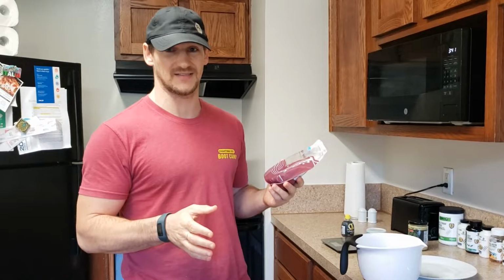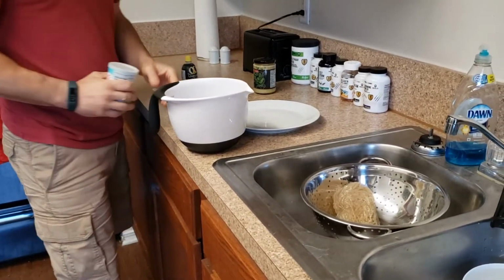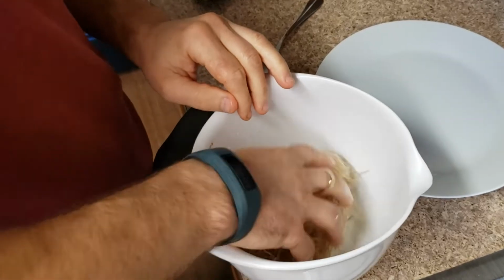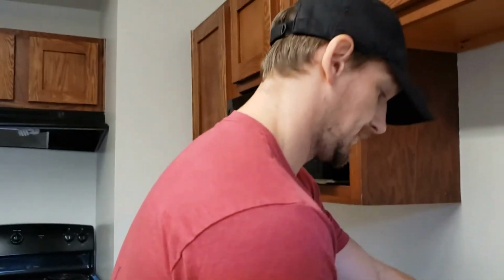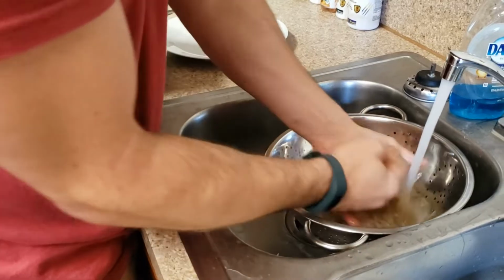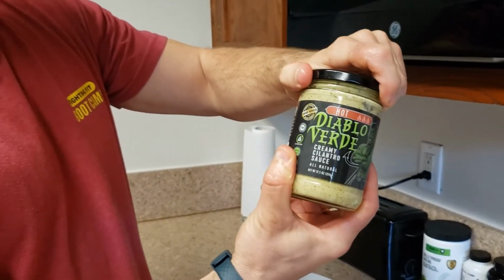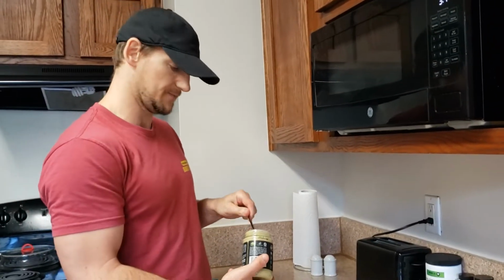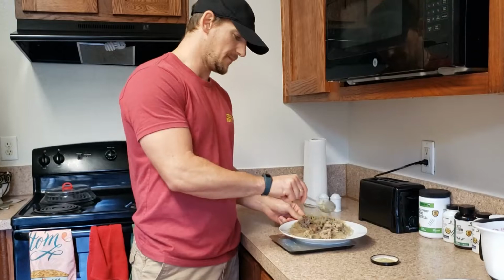How To Prepare Kelp Noodles -- Best Pasta For Weight Loss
Is pasta your kryptonite too?🦸‍♂️🧟‍♂️

If you're like me, you have a special place in your heart (err... stomach) for spaghetti, mac n cheese & fettucine alfredo🍝

Unfortunately, pasta ALONE comes with a high calorie punch🤜💥 right to the belly & hips to the tune of 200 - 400 calories a plate.

That's BEFORE you add sauces and toppings!

Luckily we have a perfect alternative to the rescue...🥁🥁🥁

KELP NOODLES !!

At just 20 calories per plate, now you can enjoy all the delicious goodness of your favorite dishes again😃

There's just one little problem...

If you don't prepare them the right way they taste like 🤮

This short video will show you how to prepare them in less than 1 minute so that they taste exactly like the noodles you've come to ❤️

To see a video of ALL of my favorite low calorie foods, check out my Virtual Shopping Trip video